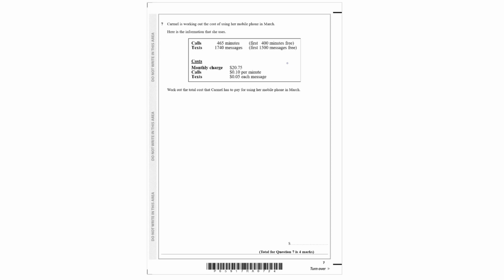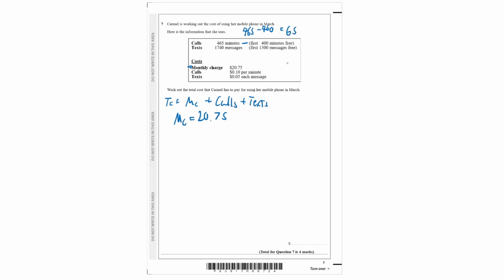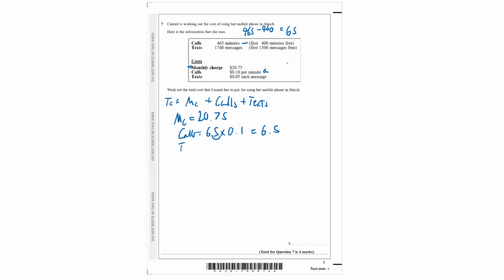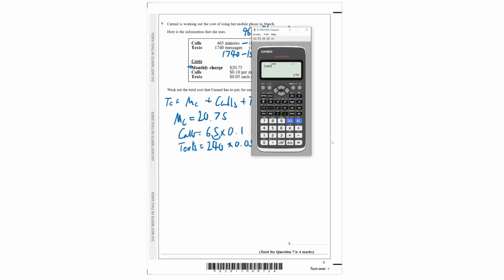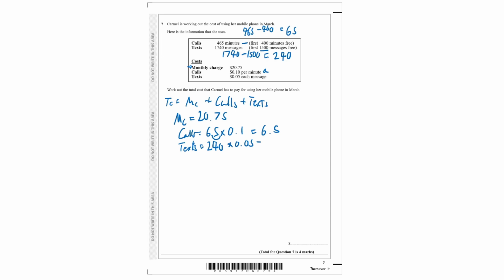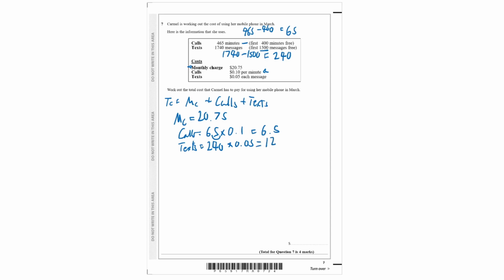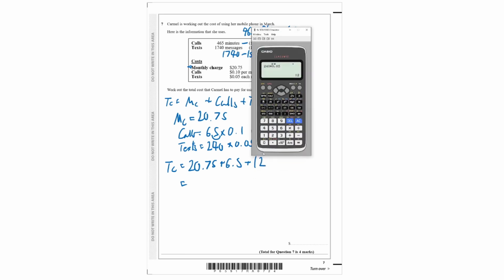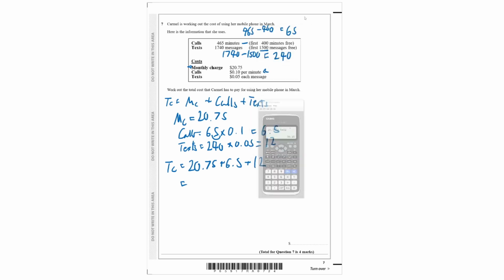Q7 2F (Nov-2021)